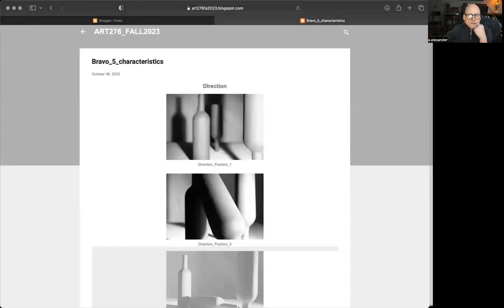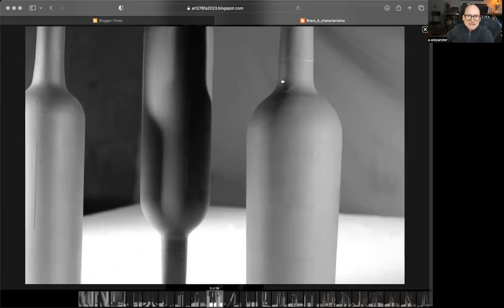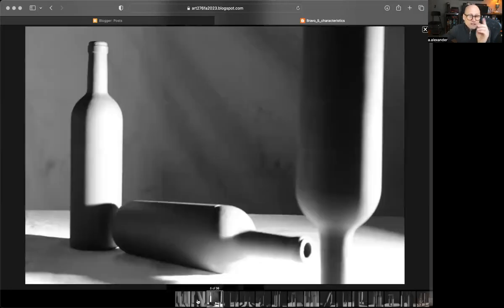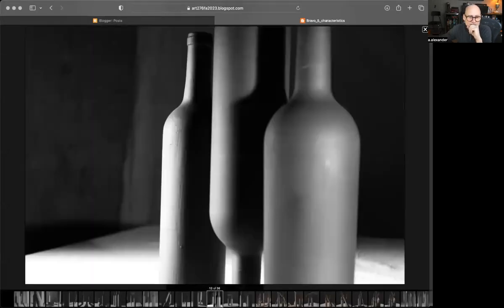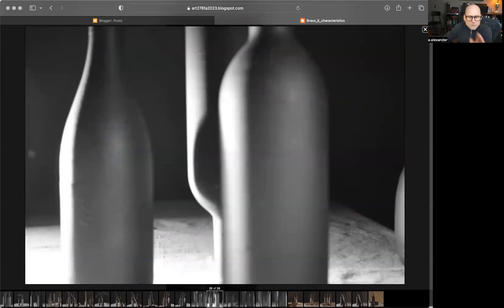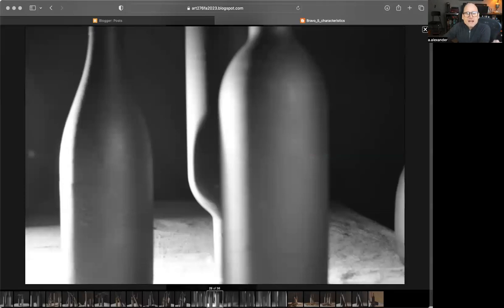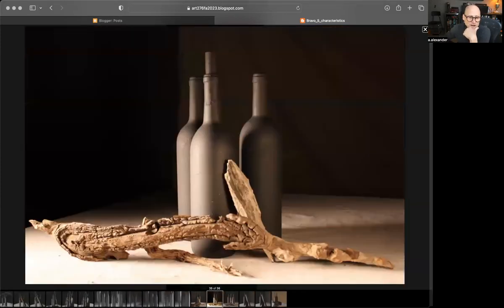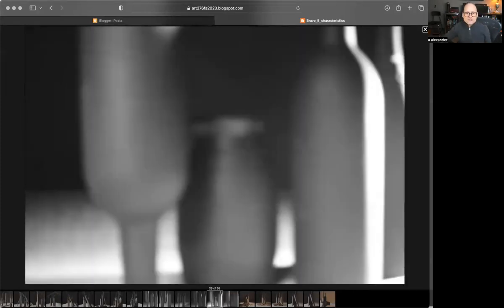B Bravo 5CH